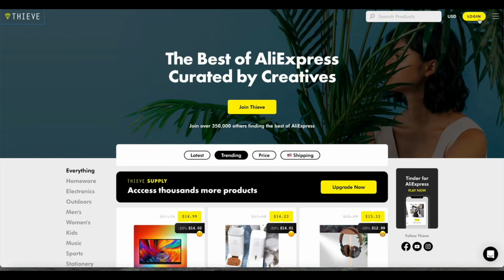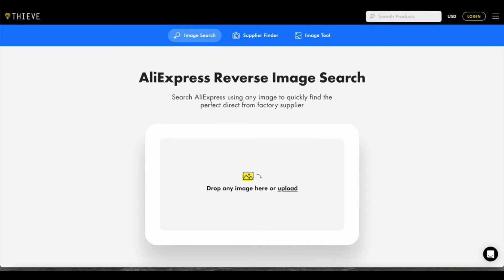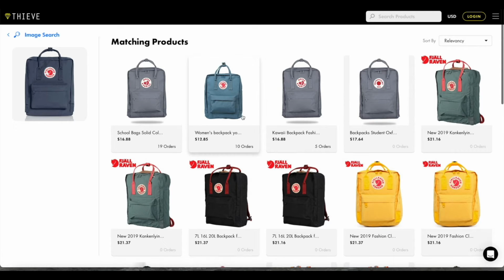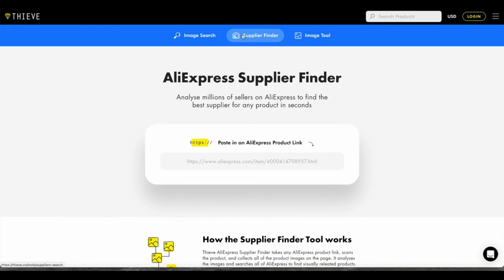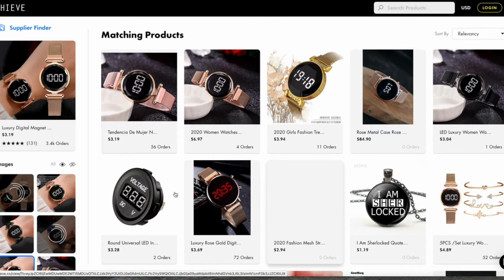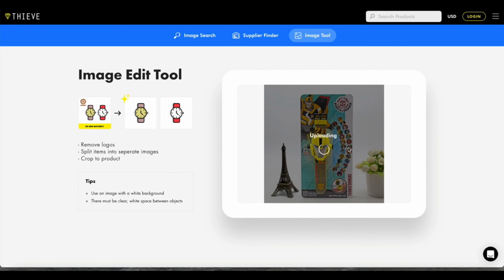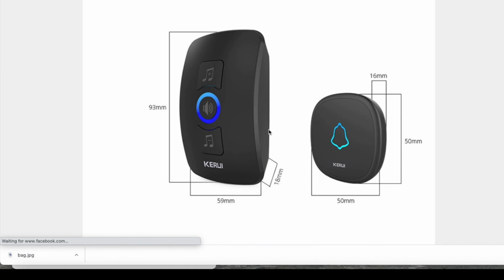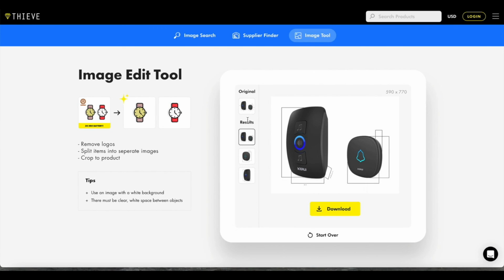Aliexpress supplier finder for your dropshipping store -FREE tools for entrepreneurs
Hi, today I share 3 tools the gives you for free. is a great service for dropshipping products from Aliexpress.
for the tools.